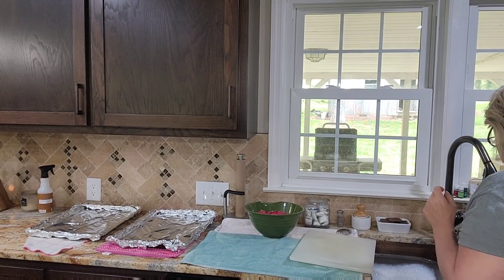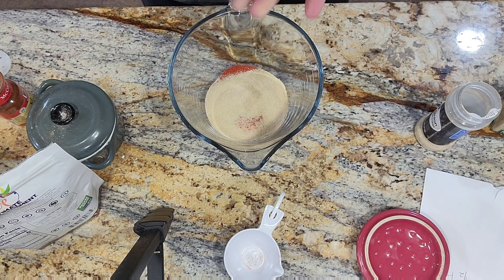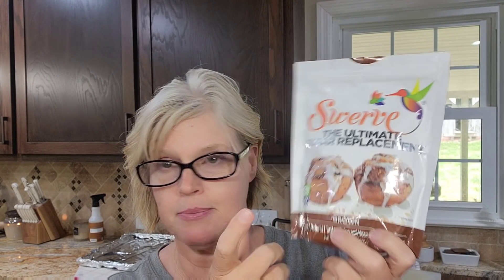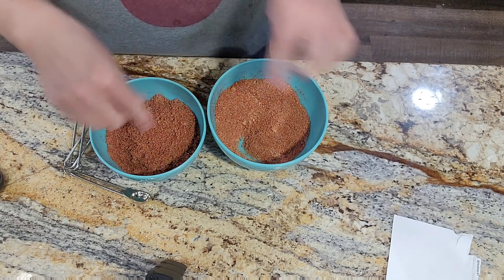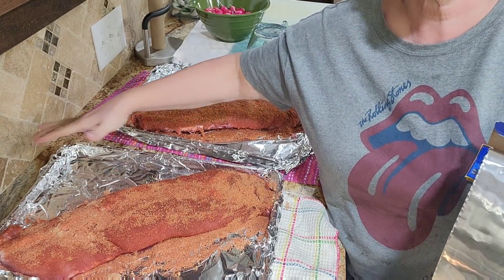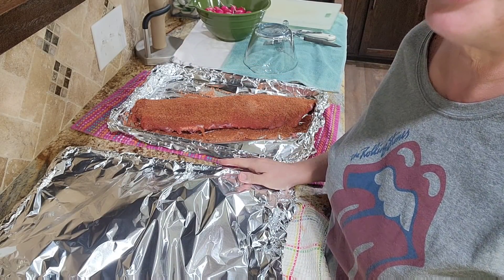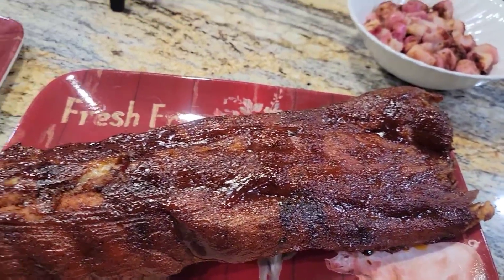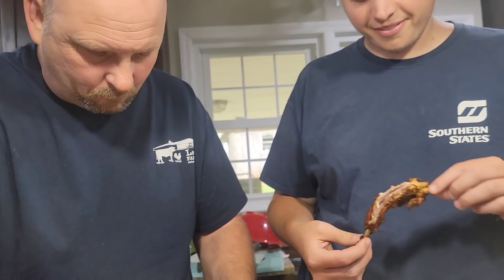Best Ever Ribs (2 Ways)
Basic rib rub recipe:

1/2 cup brown sugar
1/4 cup paprika
1 Tbls garlic powder
1 Tbls onion powder
1 Tbls salt
1 Tbls black pepper
1 tsp chili powder
1/2 tsp Cayenne pepper

Massage ribs generously with rub. Cover tightly with tin foil bake for 4 hours at 275°. Remove tin foil baste with favorite  sauce and broil for just a couple of minutes.( It will get smokey)

Watch video for lower carb options

My mixing bowls:

Batter bowl:

My Cookware:

Blending fork:

Measuring spoons:

flour/sugar storage tubs:

Freezer Containers

mail can be sent to:
Leslie Madren